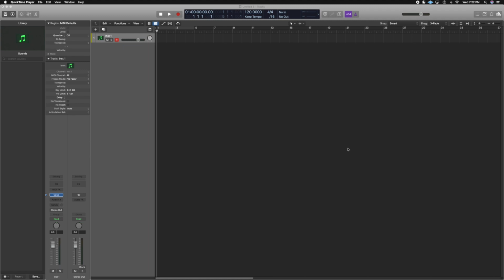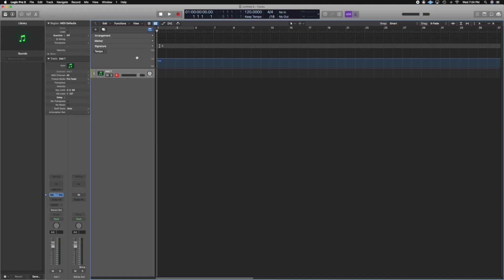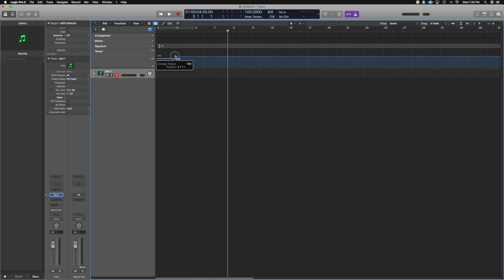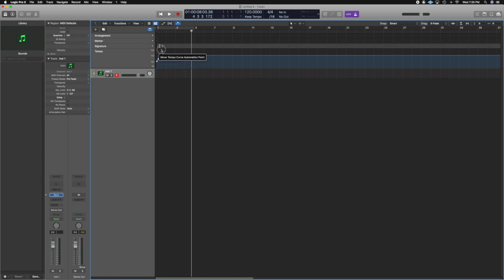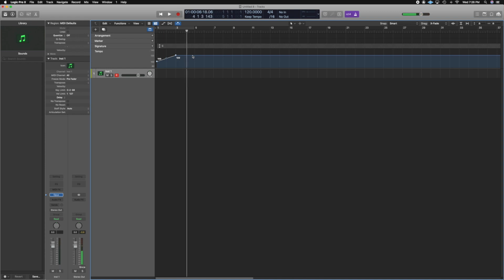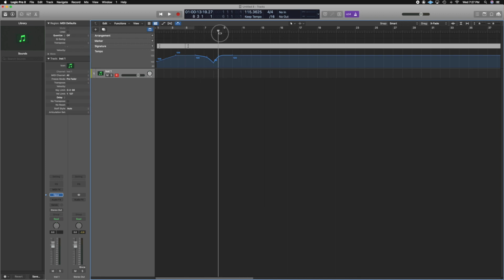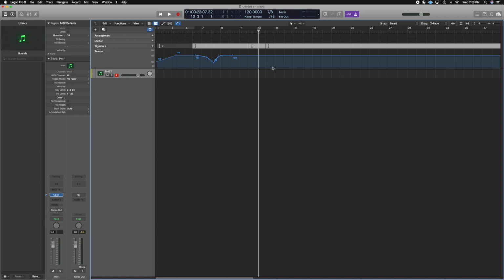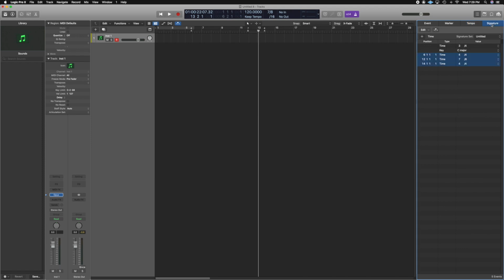How To Use Logic Pro X: Automating Tempo/Time Signatures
Hello Everyone!

In this weeks video, we are talking about how to automate tempo and your time signatures. In order to create organic music it is important to try automating your tempo to give it a more live feel. Also, for more complex pieces, you might want LPX to automatically change time signatures for you so you don't have to play against time!

If you have any questions, drop them down below and I will get to them as soon as possible!

Happy Mixing!